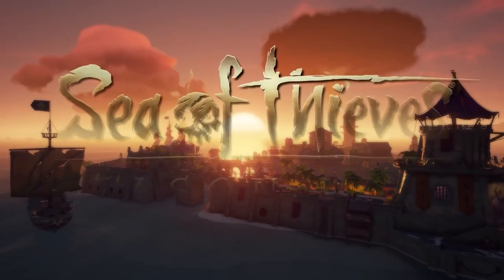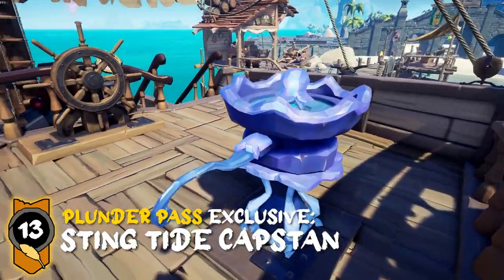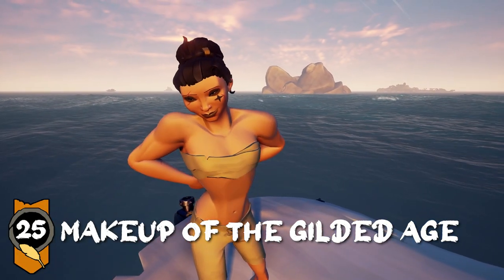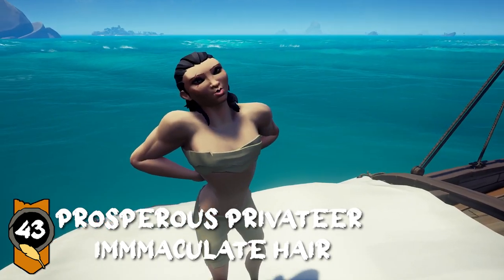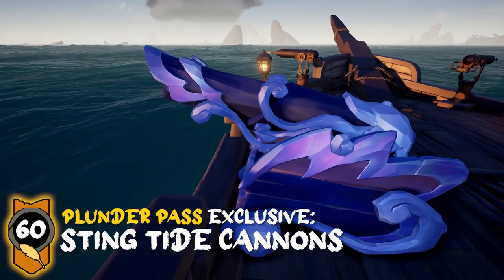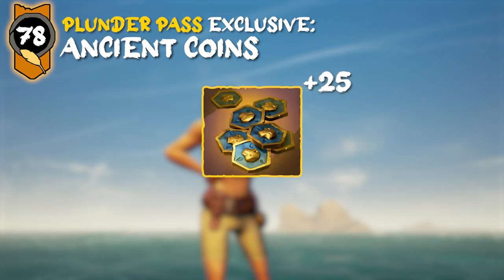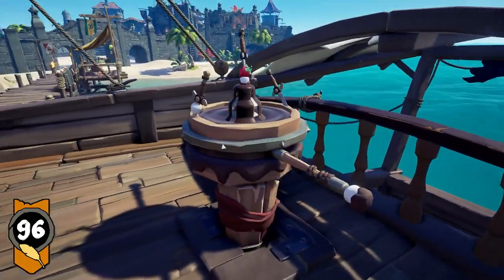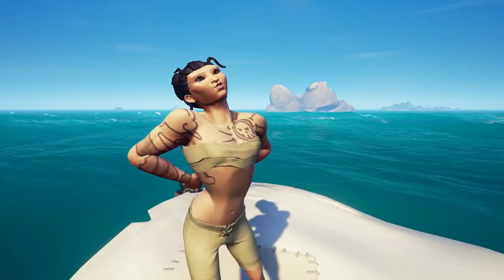All Sea Of Thieves Season 9 Renown Cosmetics (Showcase)